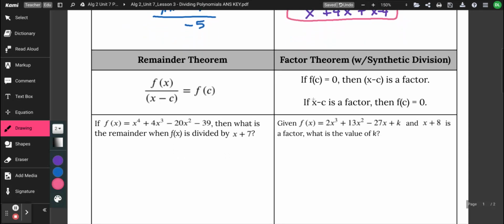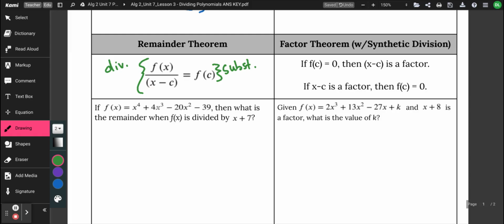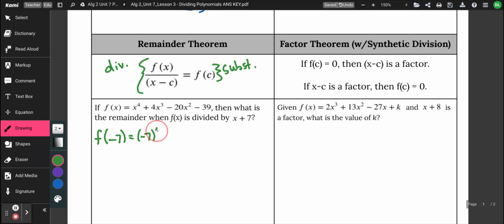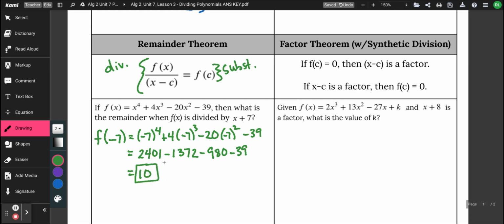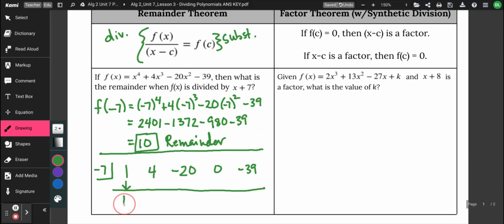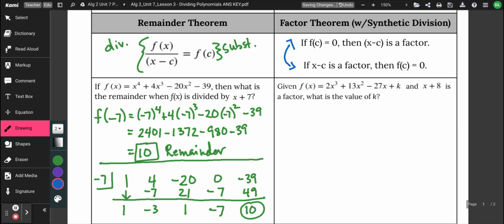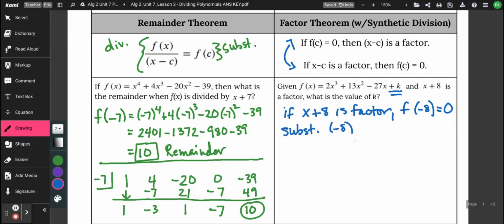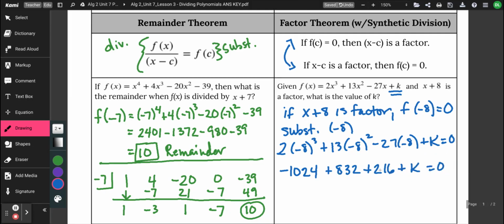A2_Unit 4_Video Lesson - Dividing Polynomials (Part 2)